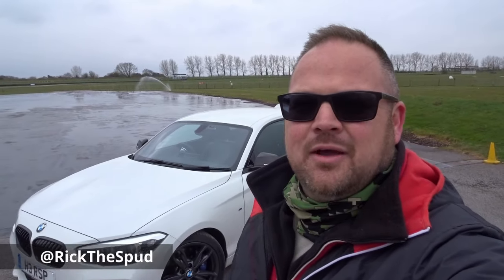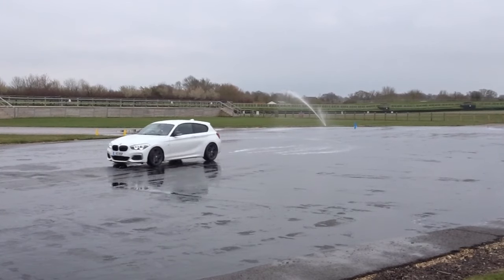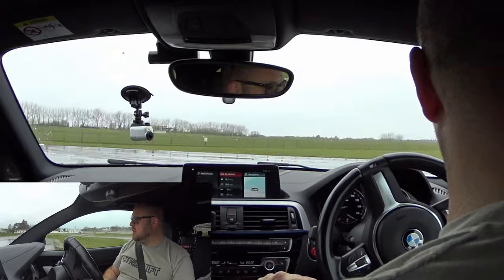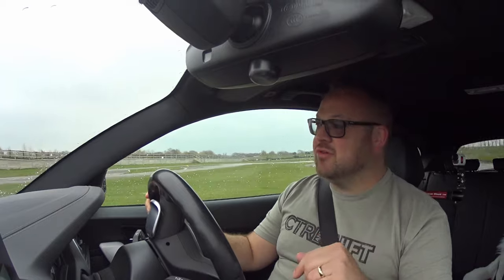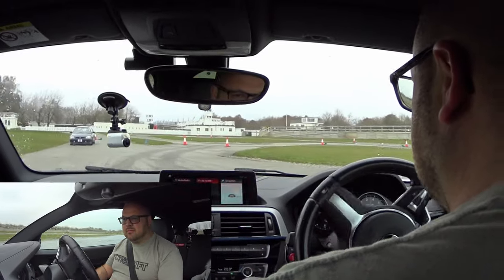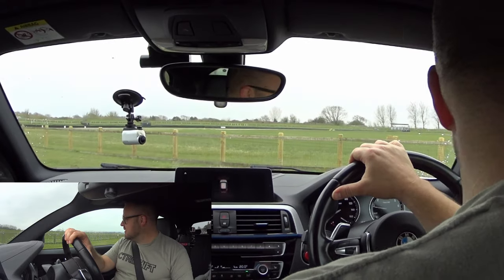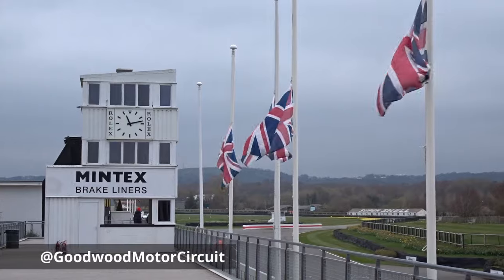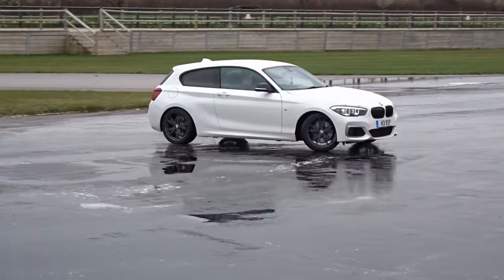So, you don't think you need Traction Control? | Testing DSC on Goodwood Skid Pan | BMW M140i w. LSD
I took a BMW M140i onto the Goodwood Skid Pan and tested the different traction control settings and their effects at full throttle - the differences were incredible, and a testament to how clever the BMW traction control systems are!

Huge thanks to Goodwood Motor Circuit for the use of their skid pan facility, and a massive thanks to my buddy Reg for letting me slide and spin his BMW around while he followed in my little Civic with some cameras on!

Goodwood Spin & Slide Experience...

Road Reg's YouTube channel...

T Shirt available from Ctrl+Shift...

Sony HDR AZ1 Mini Action Camera
Sony DSC-HX90 Digital Camera
Zoom H1n Portable Audio Recorder
Movo GM100 Lavalier Lapel Clip-on Mic

My Favourite Car Cleaning Products...
Bilt Hamber Touchless Snow Foam
Bilt Hamber Double Speed Wax
Bilt Hamber Auto Wheel Cleaner
AutoBrite Snow Foam Lance
Gyeon Bathe+ Shampoo
Gyeon WetCoat Hydrophobic Coating
Bouncer's Done & Dusted Detailer
Gtechniq C4 Permanent Trim Restorer